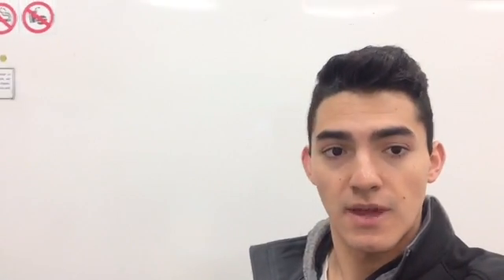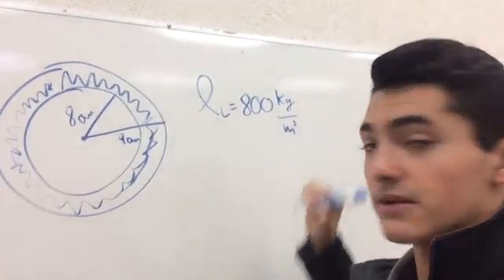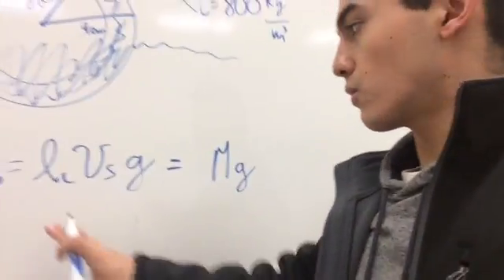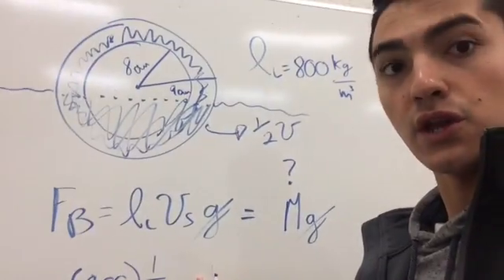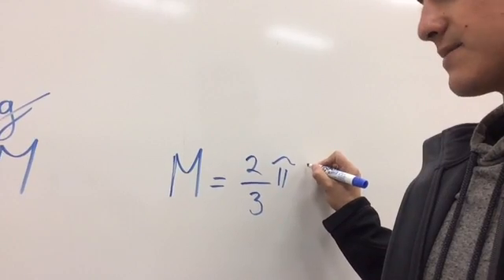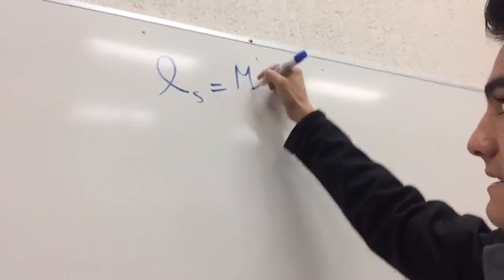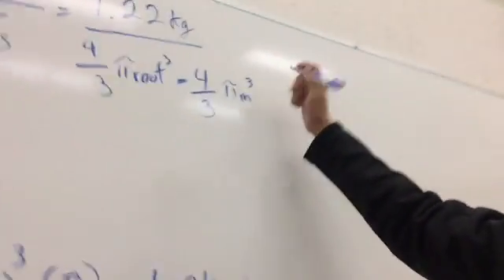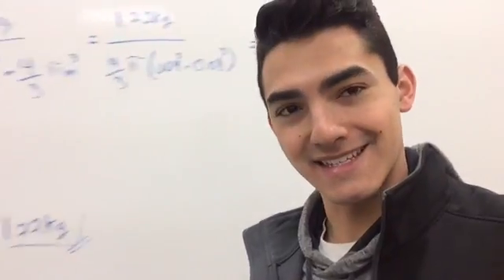Week 2 Quiz 1